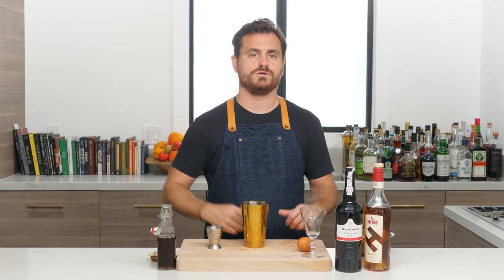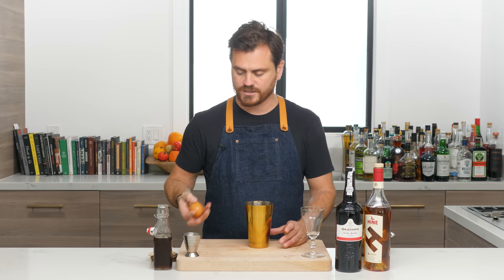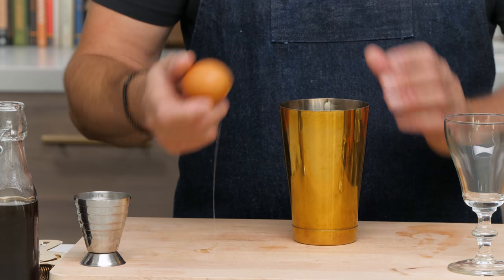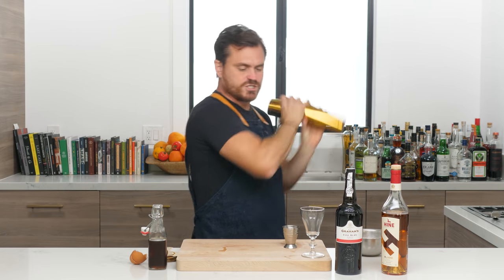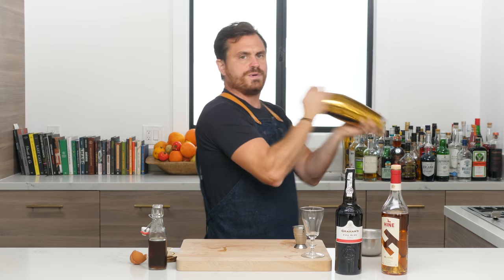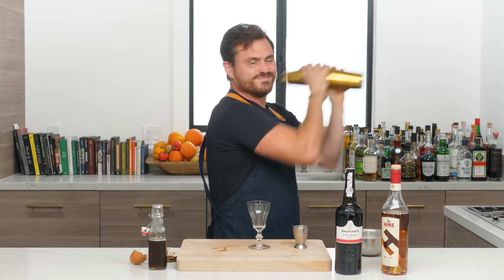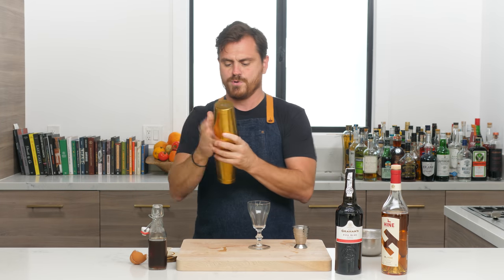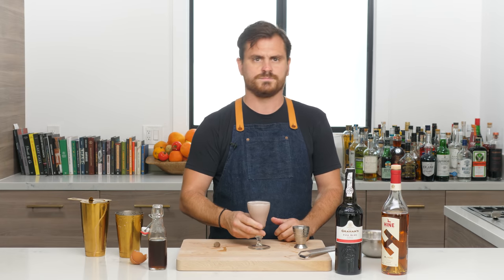Coffee Cocktail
A Cocktail which tastes like coffee but has no actual coffee in it!

The Coffee Cocktail is a misnomer. It doesn't actually contain any coffee in it and yet tastes so much like coffee. It was first published in Jerry Thomas' 1862 edition of his Bar-Tender's Guide or how to mix drinks. But the specs we're doing are from the Nomad Hotel in New York City and the one's used in Kara Newman's Book Night Cap: More than 40 recipes to close out any evening. Although we are doing a series making cocktails from her book, for my money these specs are the most balanced, sorry Jerry! Hope you enjoy this wonderful flip in the colder weather! I know I do!

Here's links to the tools I use in this episode:
Barfly Measuring Cup Jigger
Barfly Shaking Set (Gold)
Mercer Culinary Zester
Nightcap: 40 recipes to close out any evening (book)

Barfly makes high quality professional bar equipment. Their barware essentials and accessories are designed to deliver optimal appearance, temperature consistency and proportion in every glass so you can achieve masterful results.

Here's The Specs:
1.5oz (45ml) Cognac
1.5oz (45m) Ruby Port
.5oz (15ml) Demerara Simple Syrup
1 Whole Egg
Fresh Nutmeg Garnish